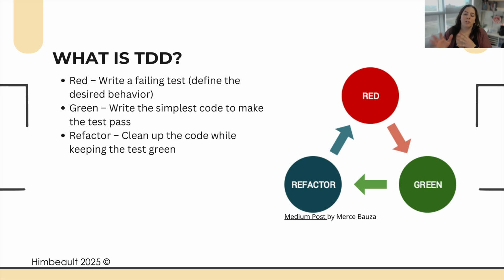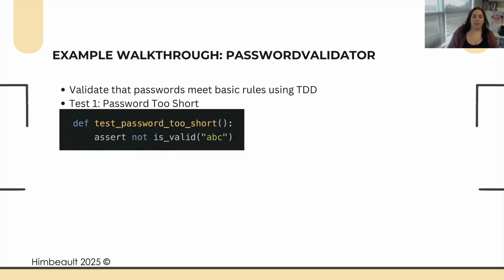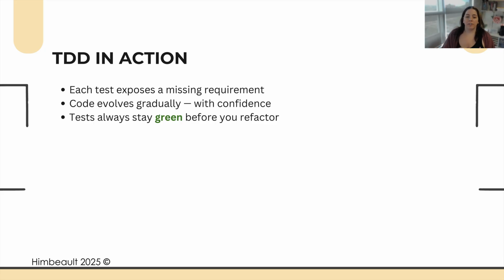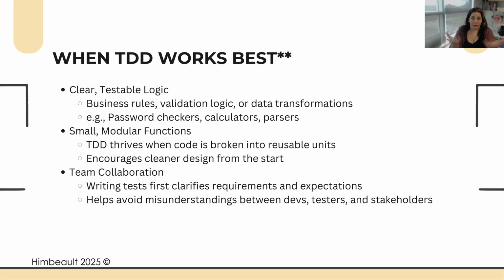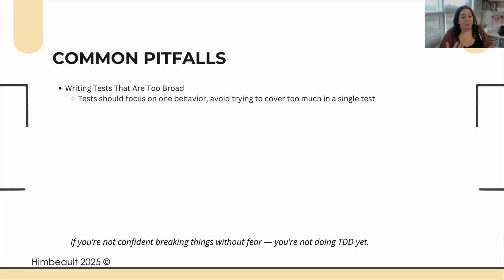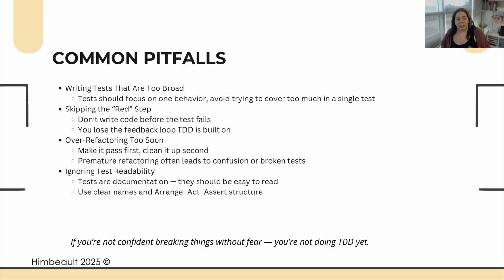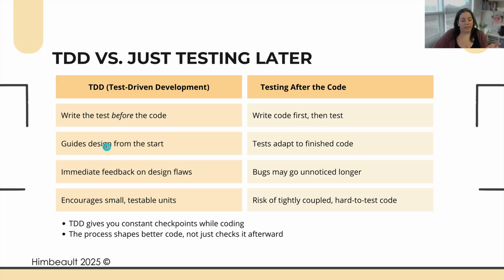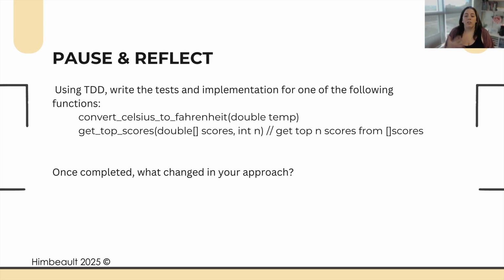[3.4] Test-Driven Development (TDD) Cycle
Explore the Red–Green–Refactor cycle and see how writing tests first can shape better code. Walk through an example, avoid common pitfalls, and compare TDD with writing tests later.